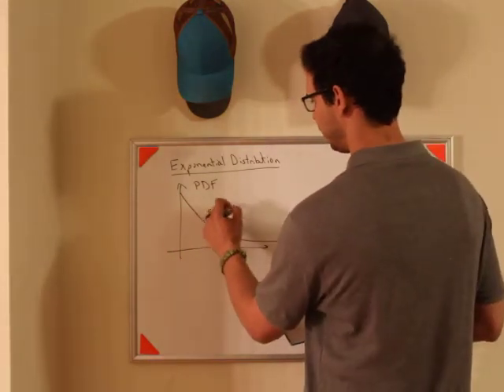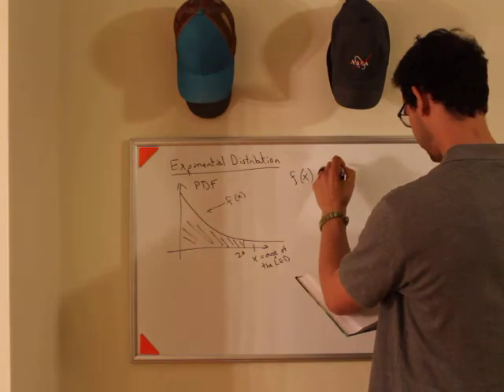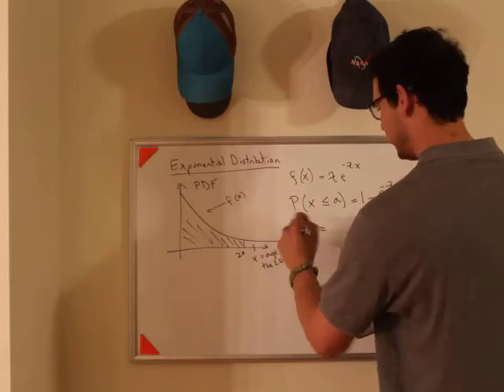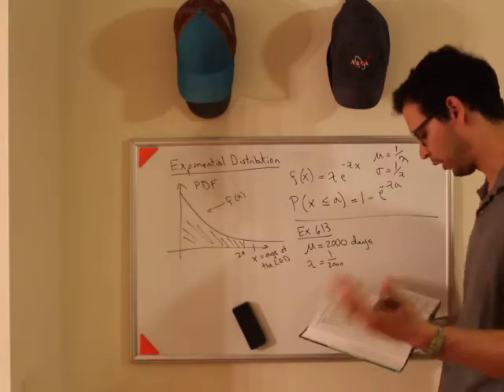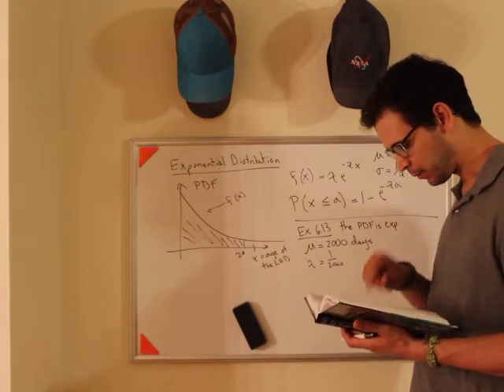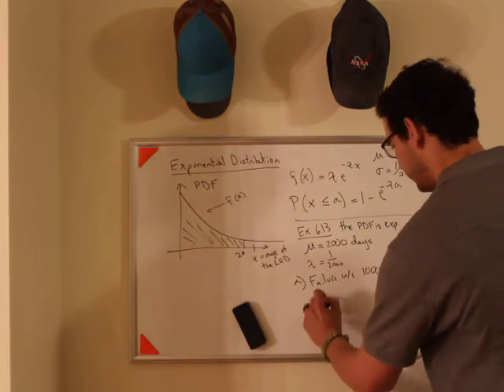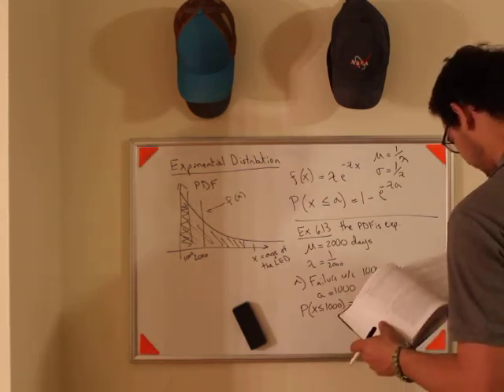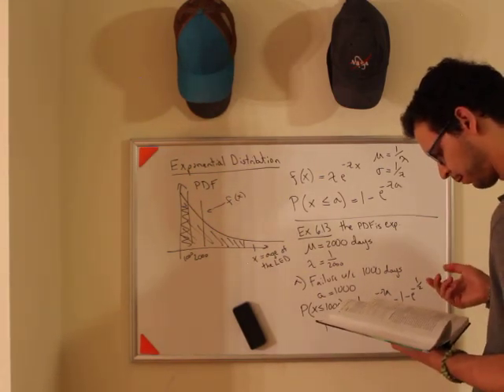Instrumentation - Exponential Distribution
Here I describe the exponential distribution